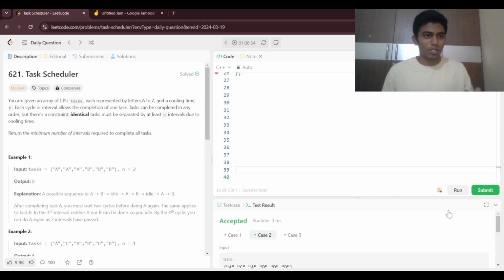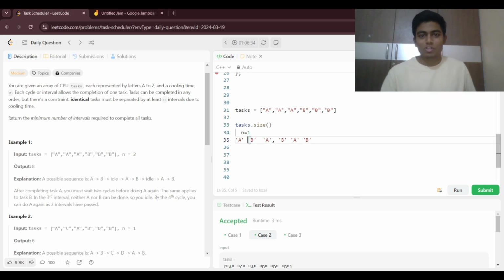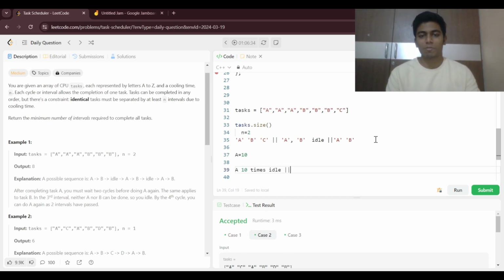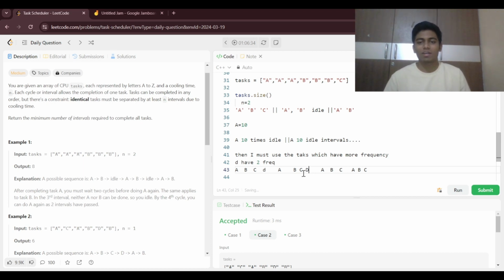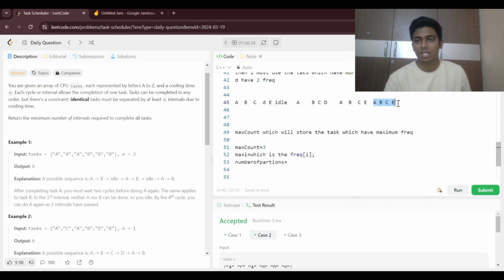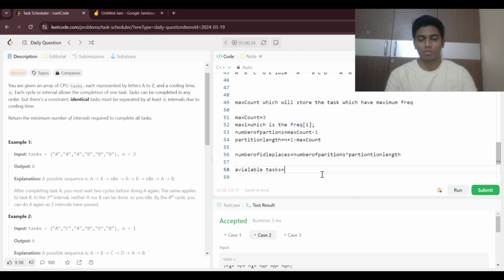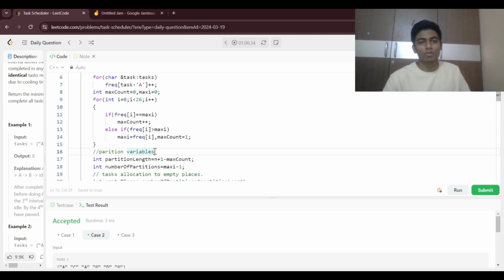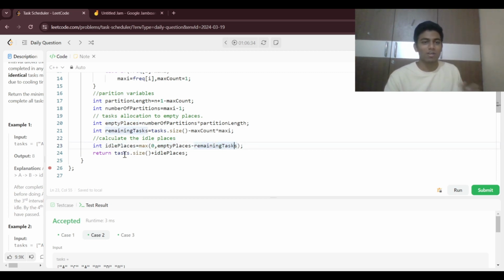⏳𝓣𝓱𝓮 𝓹𝓮𝓻𝓯𝓮𝓬𝓽 𝓽𝓲𝓶𝓮 𝓽𝓸 𝓼𝓽𝓪𝓻𝓽 𝓪𝓷𝔂𝓽𝓱𝓲𝓷𝓰 𝓲𝓼 𝓝𝓞𝓦. LeetCode Daily Challenge 621. Task Scheduler